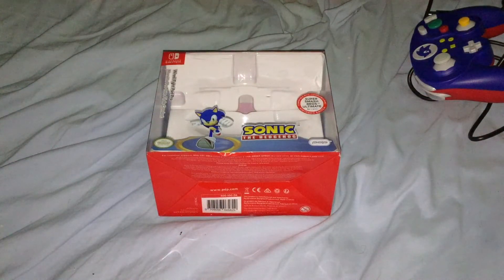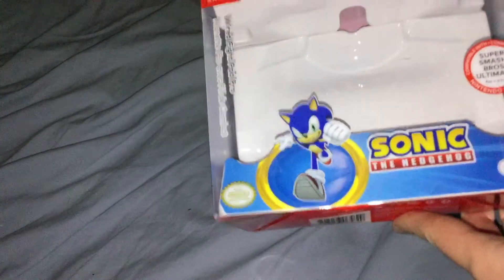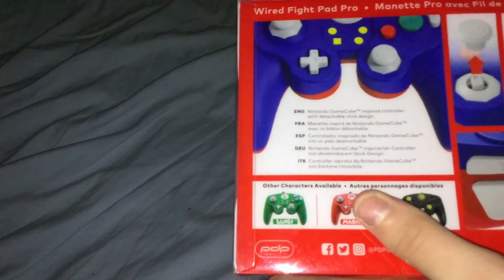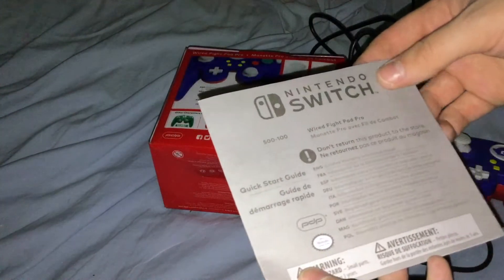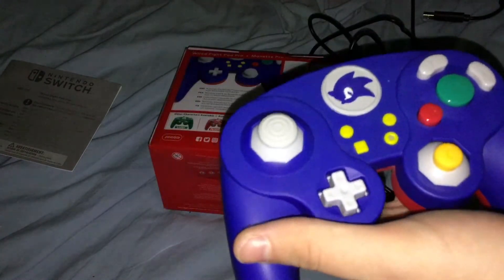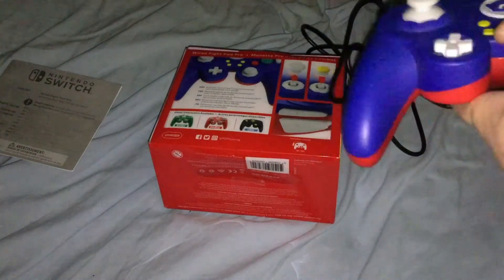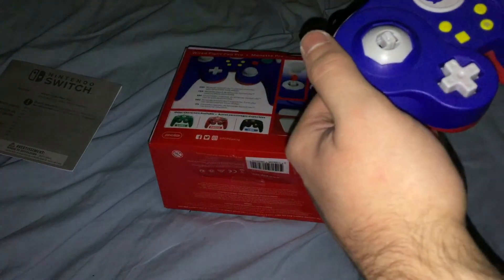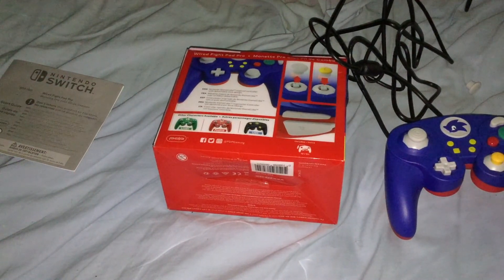PDP Nintendo Switch Sonic Wired Fight Pad Pro Unboxing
3757.)
Social Media links. Please follow/sub to these if you haven't already.